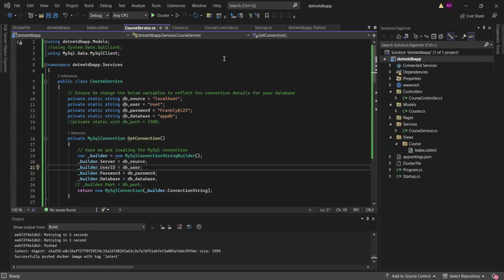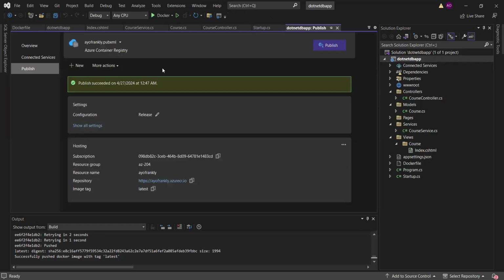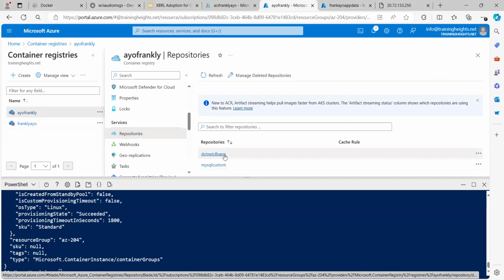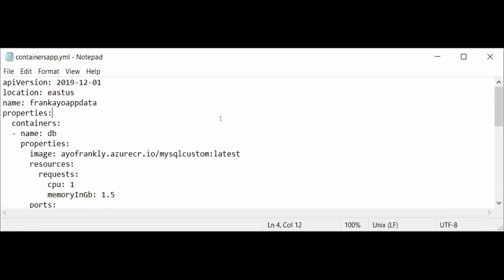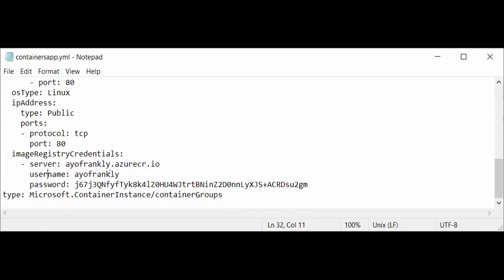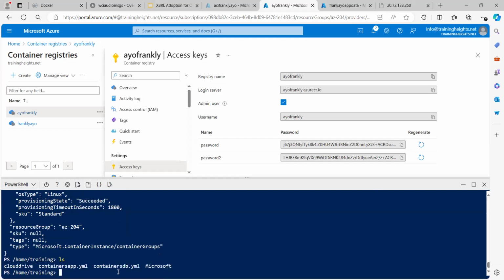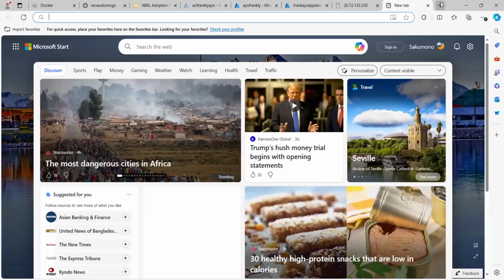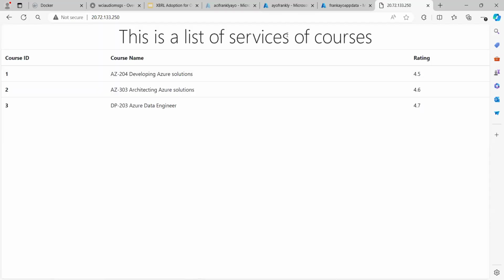Deploying application and database services using Azure Container Group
Azure Container Groups allows you run multiple containers within a yaml file, and allows easy provisioning of a container instance. In this video, we see how to deploy an application and a database using Azure Container Groups